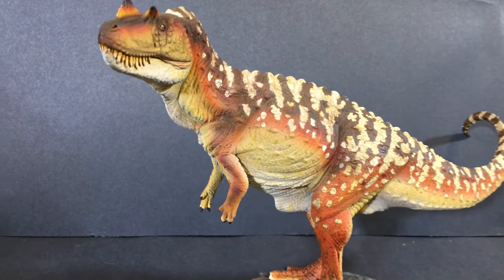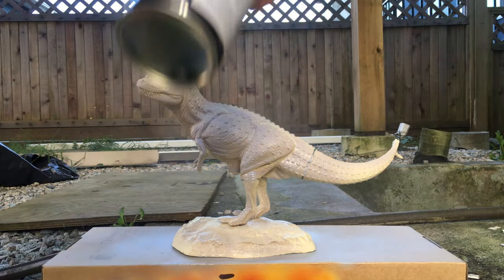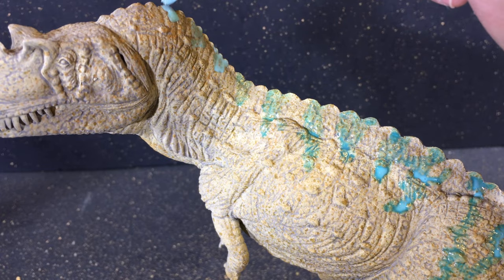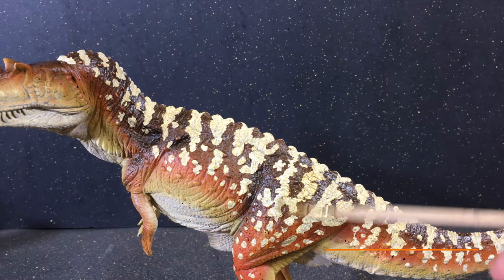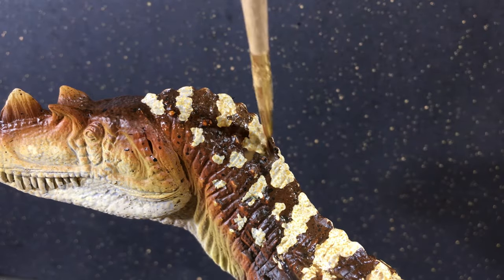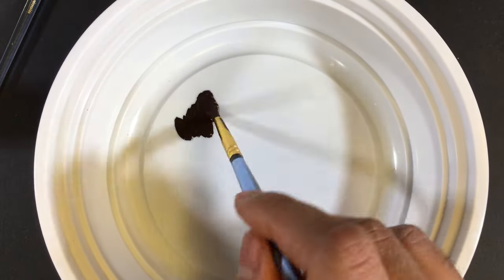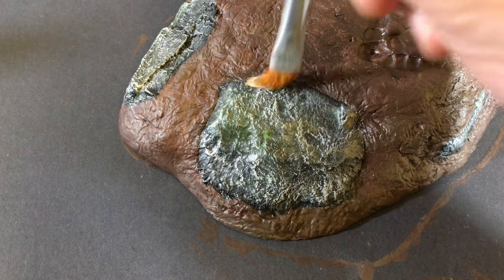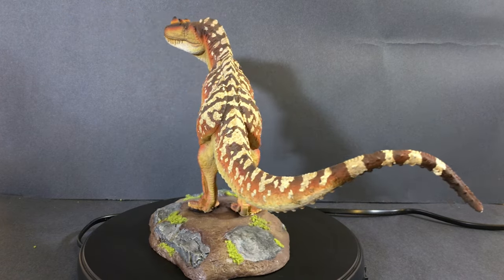Ceratosaurus Model Kit Painting. 1:20 Rader Studios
A review and painting of Rader Studio’s 1/20th scale Ceratosaurus. An beautifully sculpted dinosaur kit complete with base.

Thank you to Jonathan Rader, the incredible music contributors and to all the new subscribers and supporters.